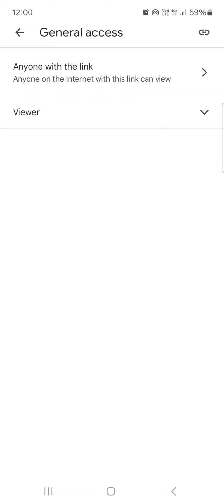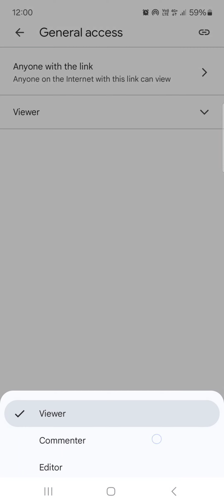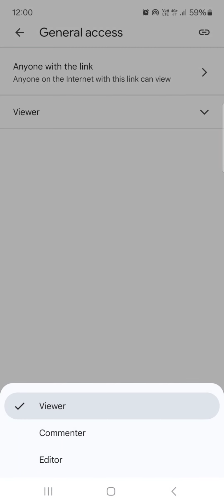How To Set Collaborator Role In Sheets